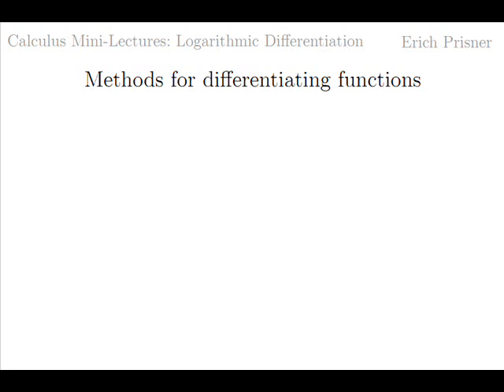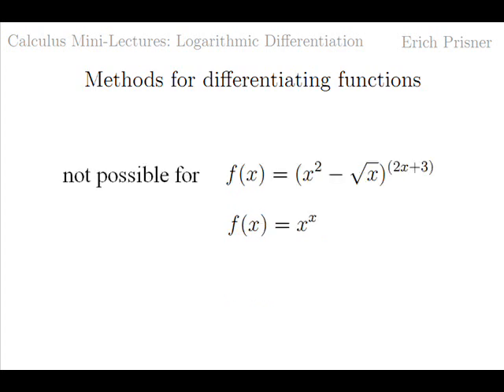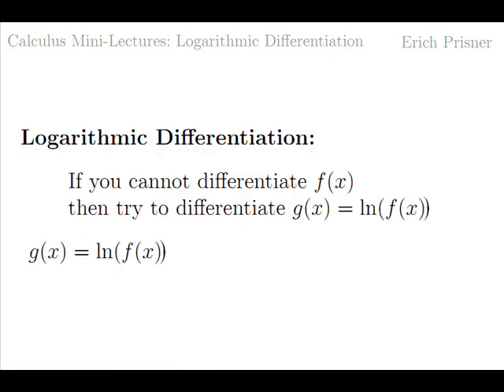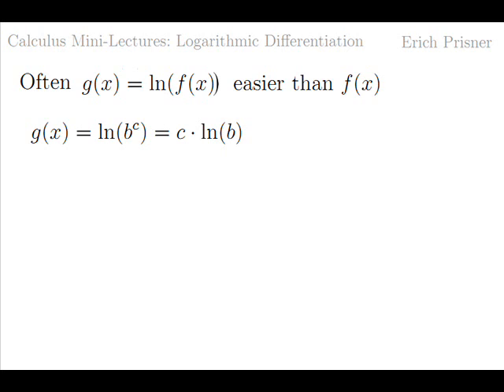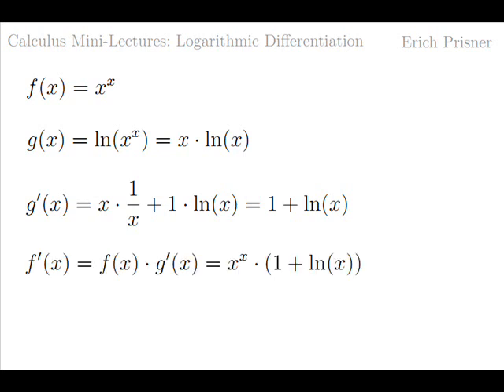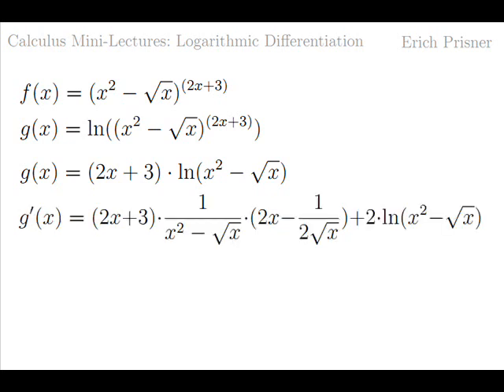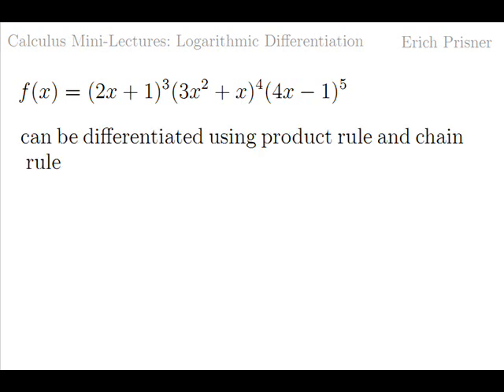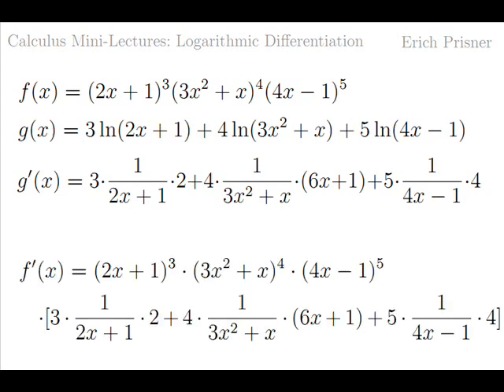Logarithmic Differentiation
a mini-lecture on logarithmic differentiation

for another explanation of very high quality.